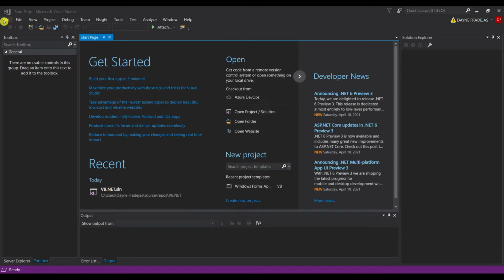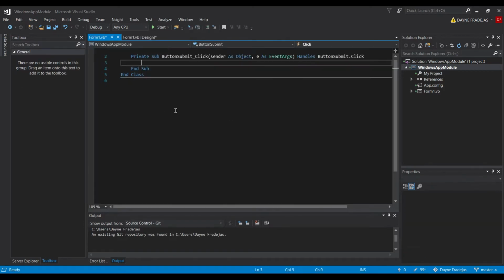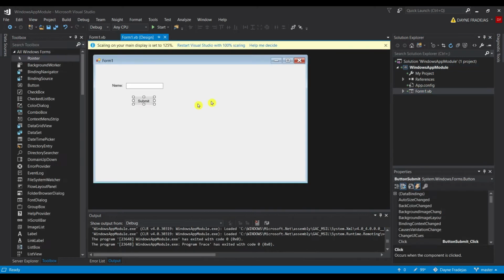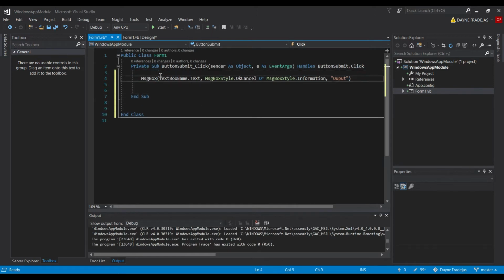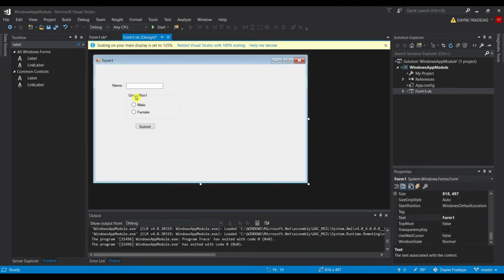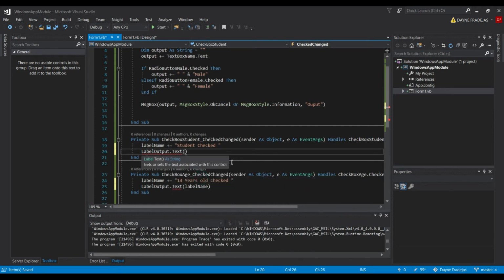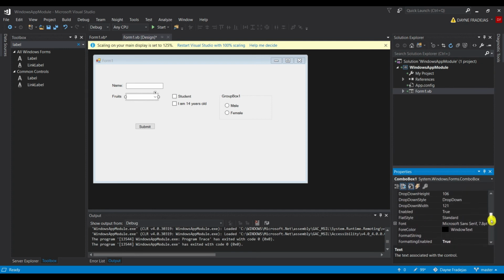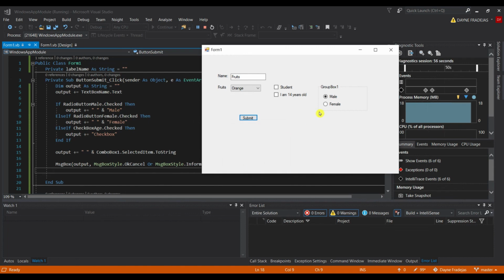Introduction to Graphical User Interface in Visual Basic .NET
This video discusses the basic GUI controls in Visual Basic .NET. This video will include: buttons, labels, combo box, radio button, check box, message box.